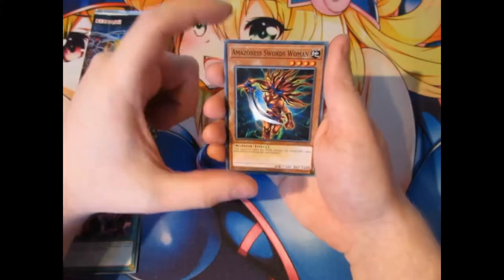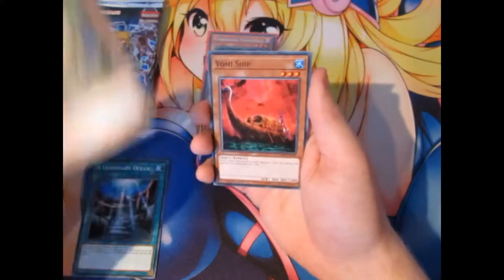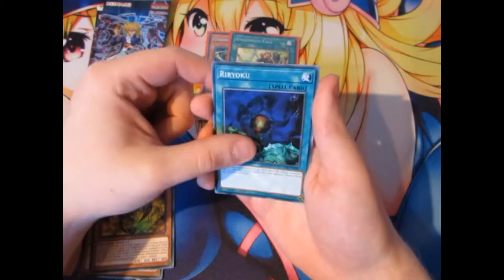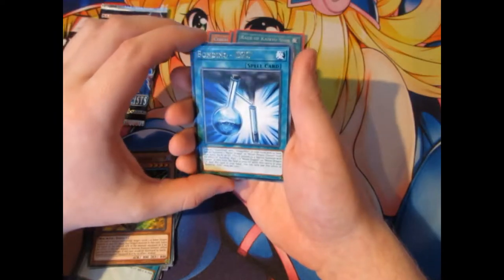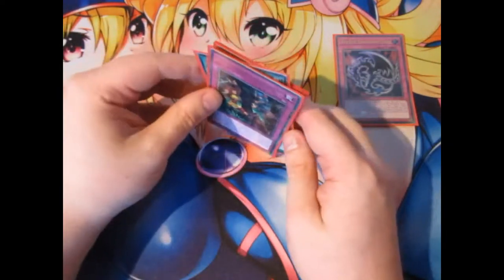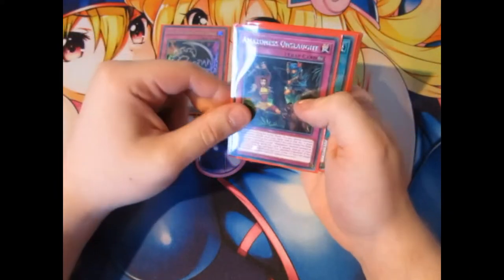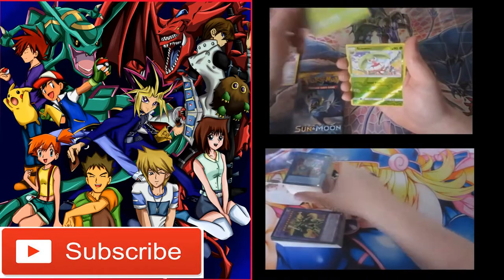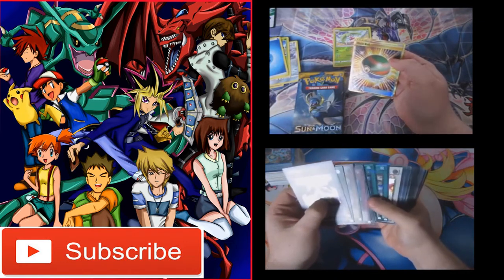Yugioh Pack Opening Legendary Duellist